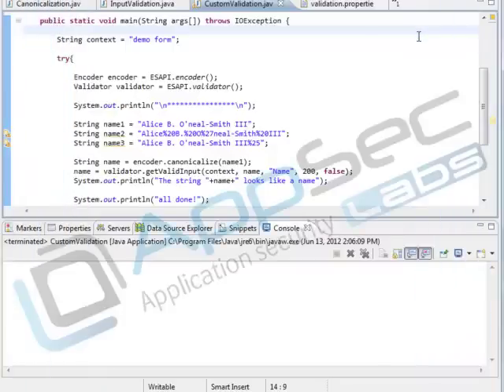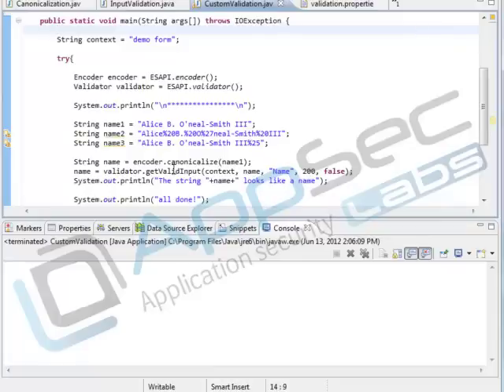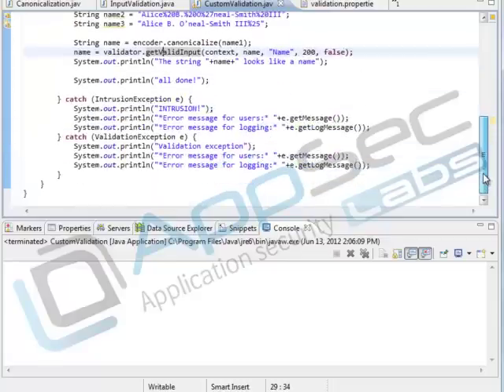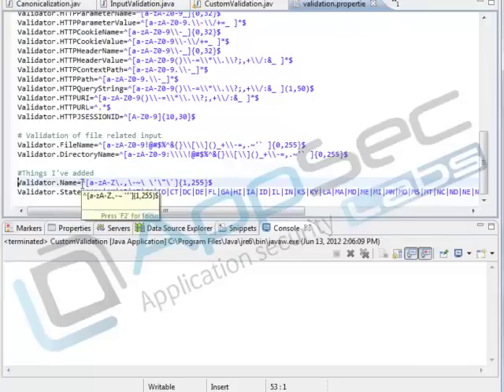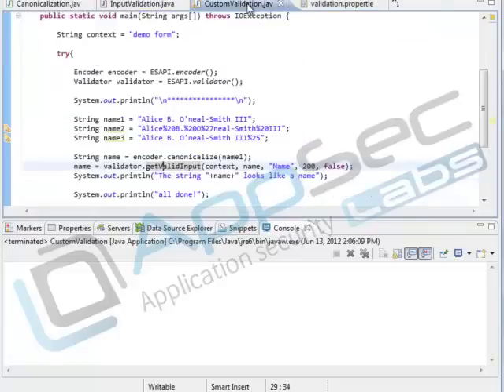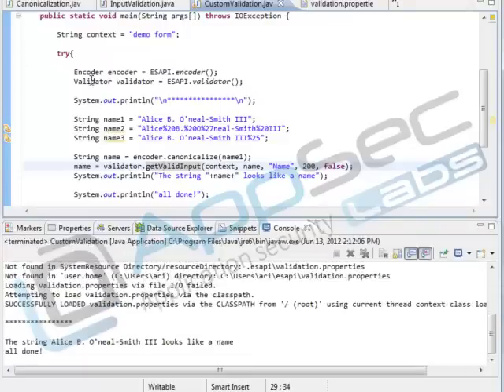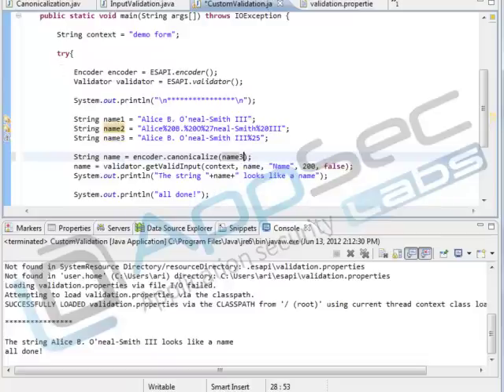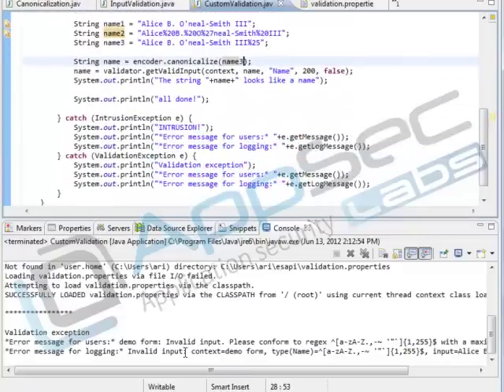Java Secure Coding: Input Validation 2 6 ESAPI Custom Validation